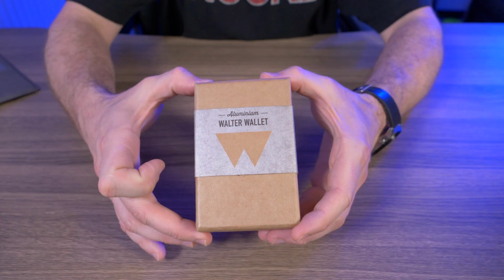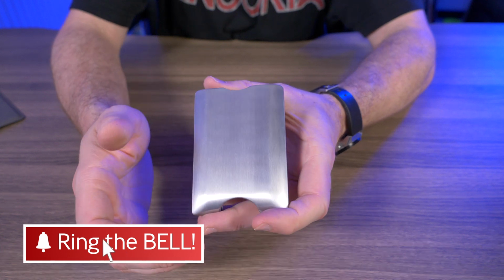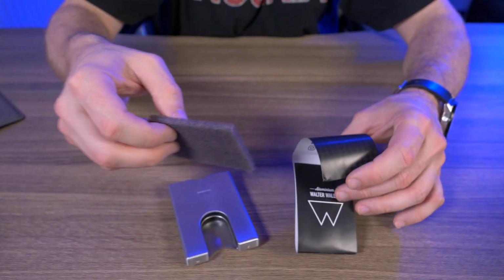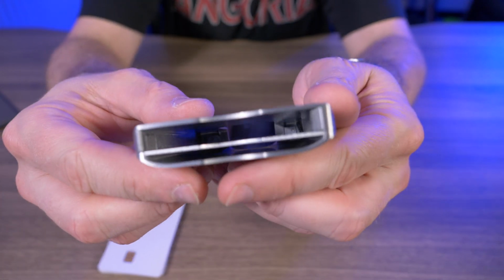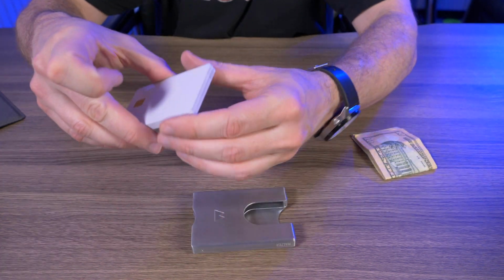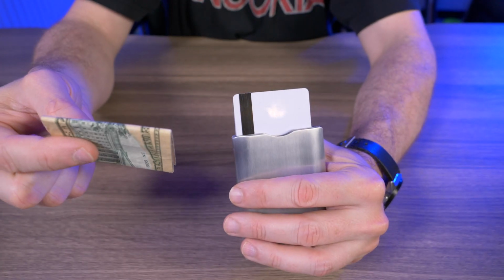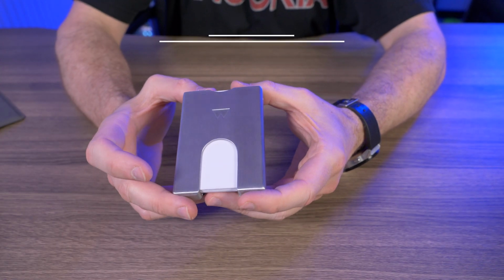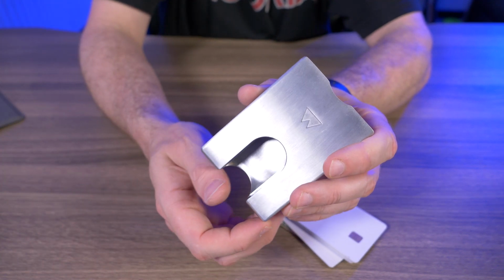Walter Wallet Aluminum Wallet Review!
Walter Wallet Aluminum Wallet:
Anti-skimming: closed side of the Walter serves as RFID shield
Features patented stack-and-slide system for easy card access
Carries up to 7 cards plus bills
Includes “quick draw” function for most frequently used card
90 mm x 64 mm x 15 mm

👉🏻Walter Wallet (possibly no longer available)

👉🏻Walter Wallet Way Black

👉🏻Walter Wallet Paper Brown

All the opinions are my own regardless if I receive a kickback or not.
If something sucks, it sucks and I'll let you know. Thanks!!